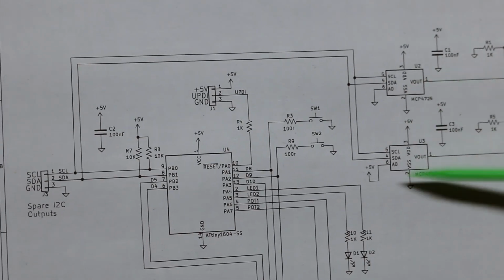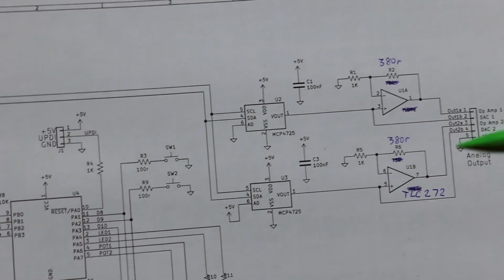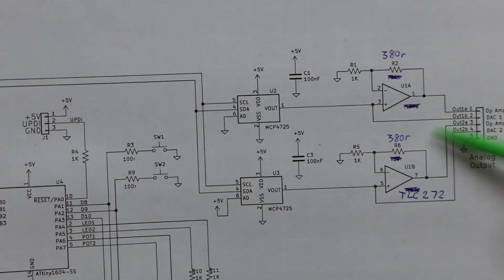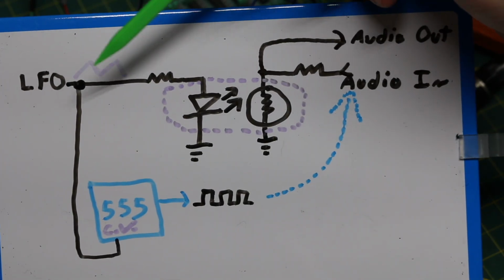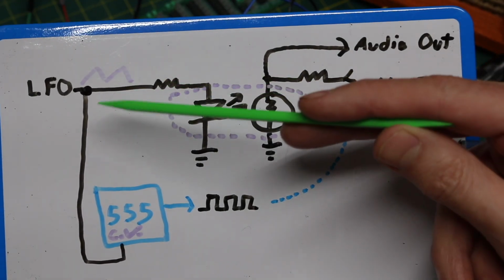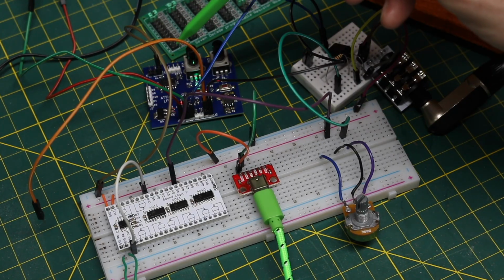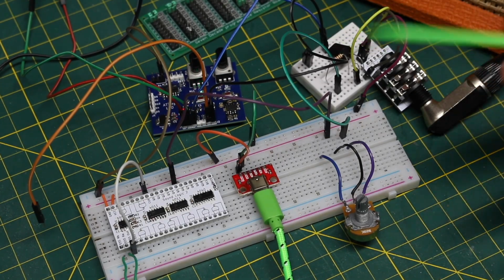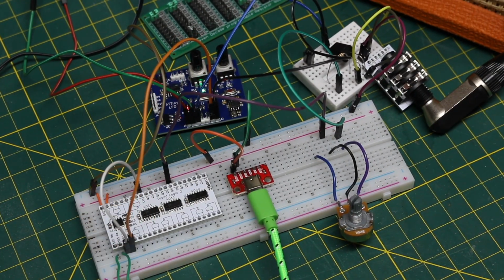MCP4725 DACs Make Good Low Frequency Oscillators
Using MCP4725 DACs as low frequency oscillators for voltage controlled circuits.